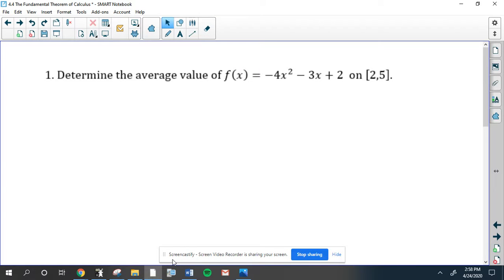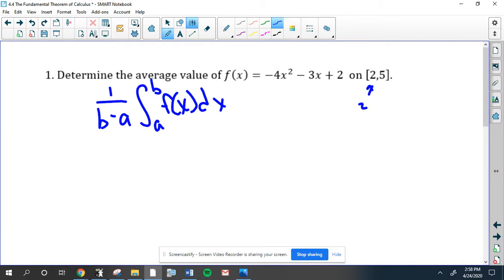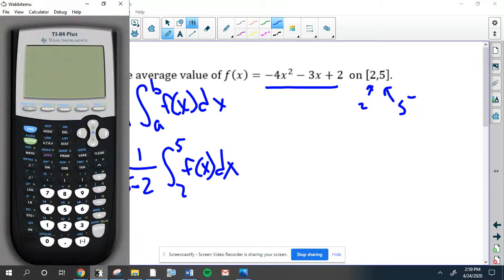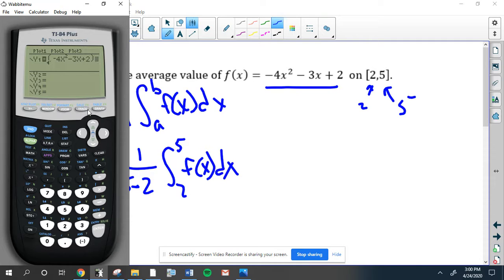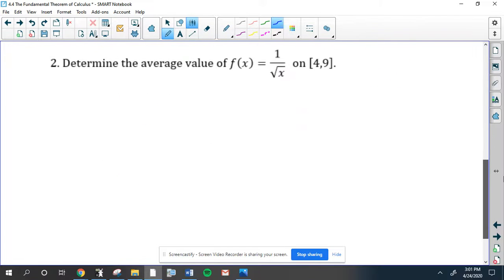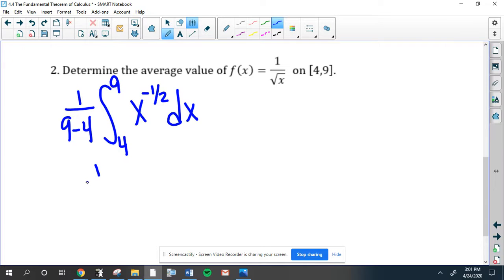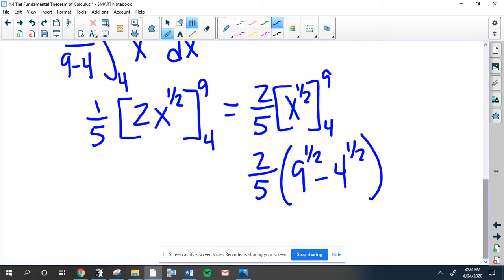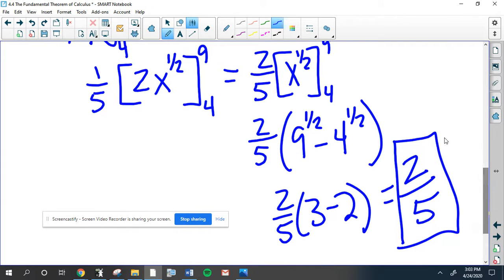Average Value Examples